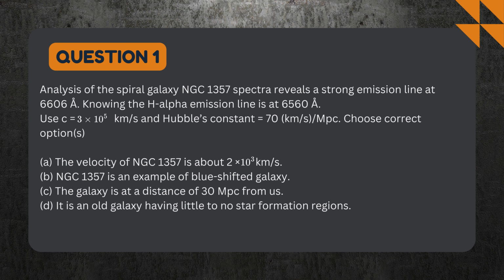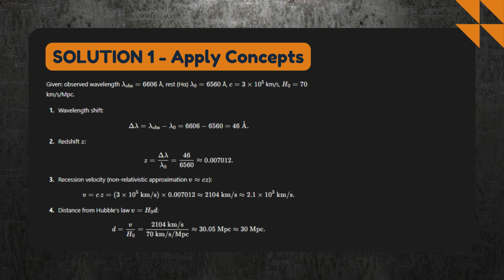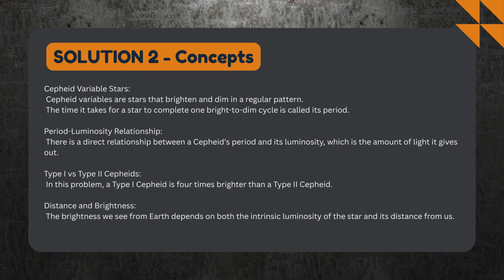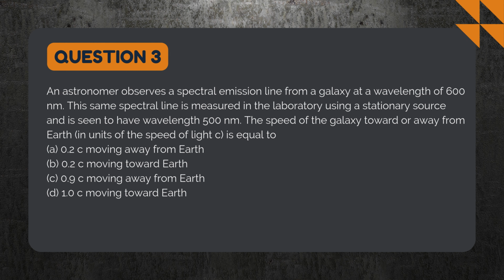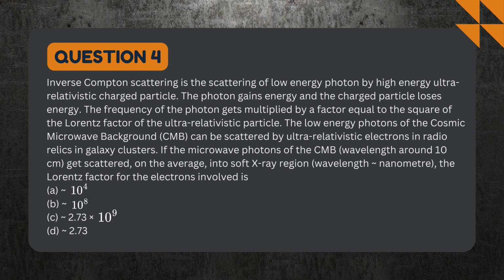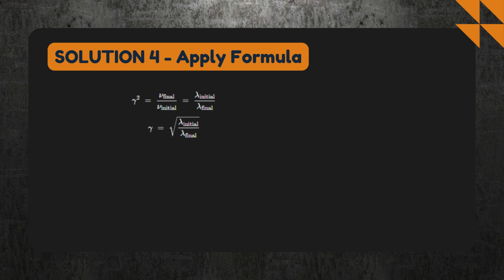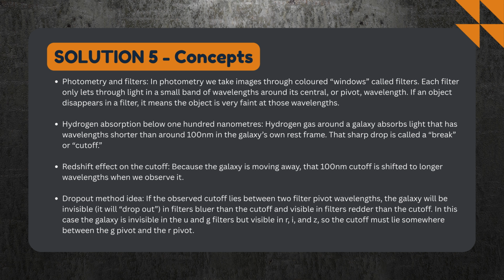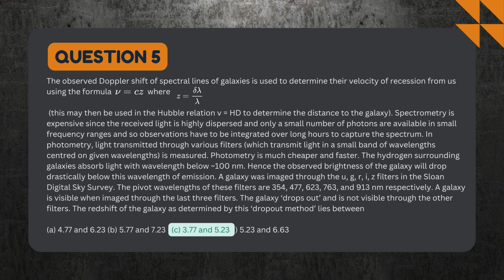NSEA 2025 Astronomy Practice Questions PART-2 | Explained with Solutions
NSEA astronomy preparation, NSEA astronomy lectures, NSEA astronomy playlist, NSEA astronomy pyq, nsea astronomy

Prepare for the National Standard Examination in Astronomy (NSEA) 2025 with step-by-step solutions to galaxy-based numerical problems. 🚀 In this video, we break down important concepts like redshift, Doppler effect, Hubble’s law, galaxy distances, and luminosity relations, all in simple words. Perfect for students preparing for astronomy olympiads, space competitions, and advanced physics exams.

This video is part of our NSEA Exam Preparation Playlist, where we cover past problems, concepts, and tips to help you score higher. Whether you are preparing for the Indian National Astronomy Olympiad (INAO) or aiming for international levels, these practice problems will sharpen your skills.